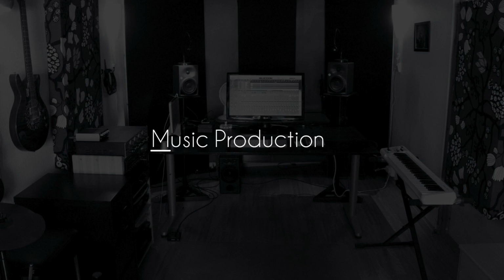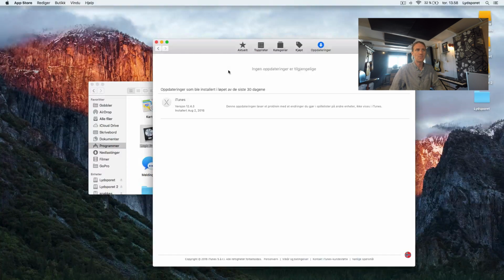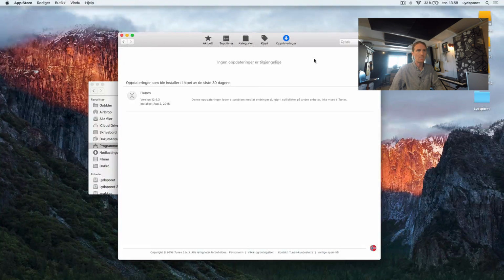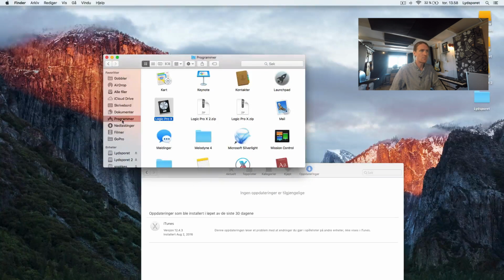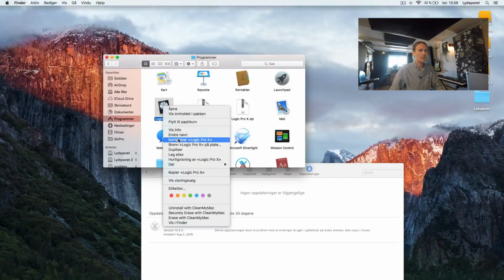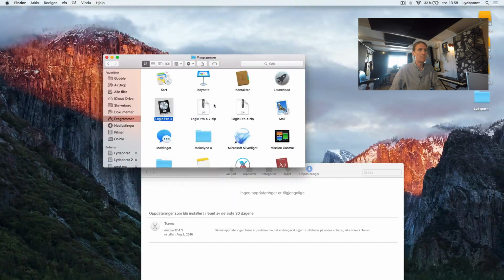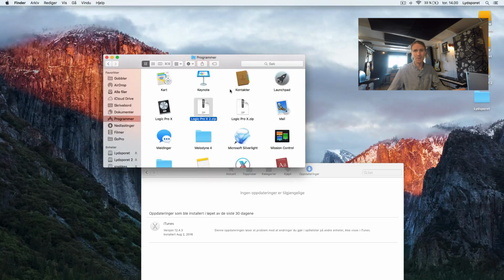Logic Pro X Update - Do It The Safe Way!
This is The Safe Way Updating Logic X. If you follow this easy hack next time you will be able to roll back to the previous version if the new update fail to work.

Last time I updated Logic it made a mess ;)